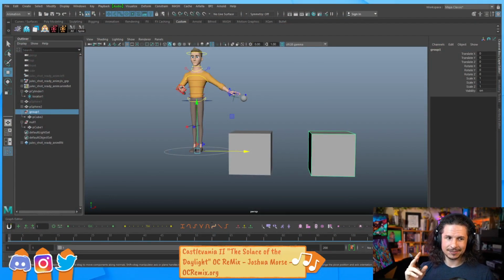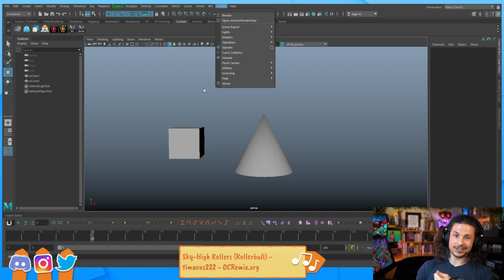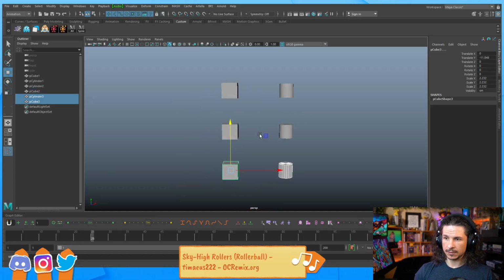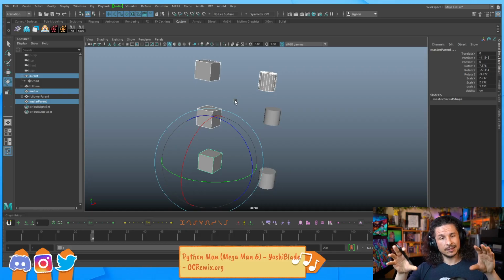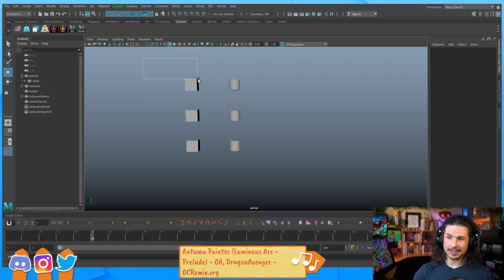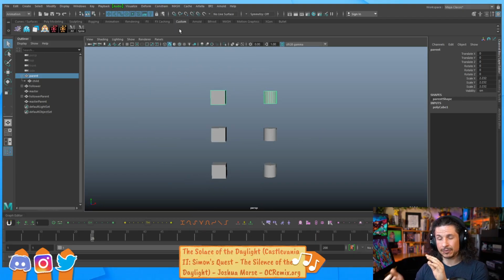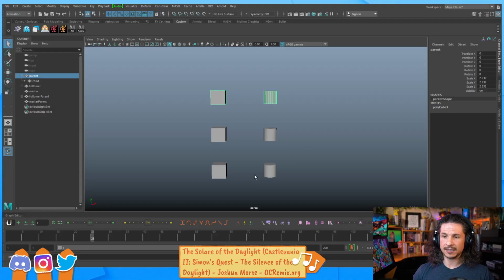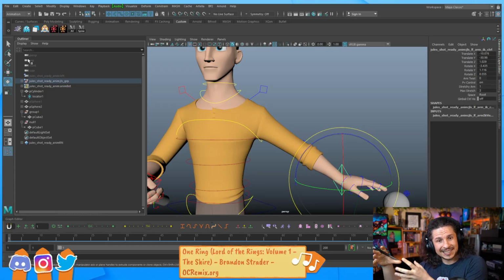Parenting vs Parent Constraints